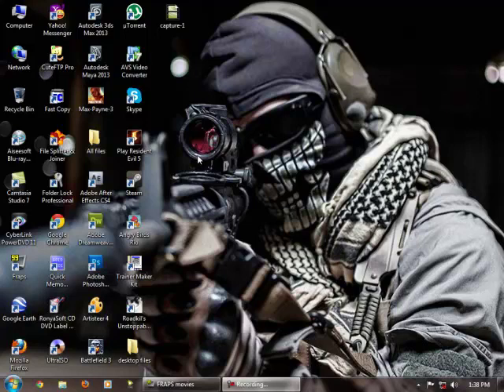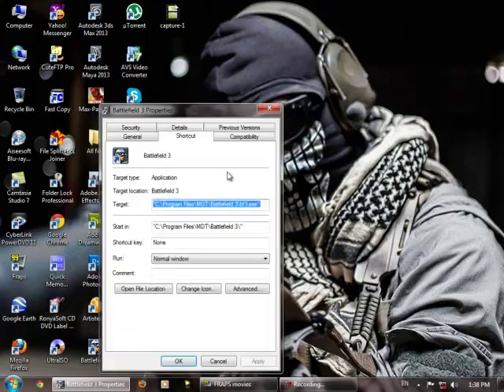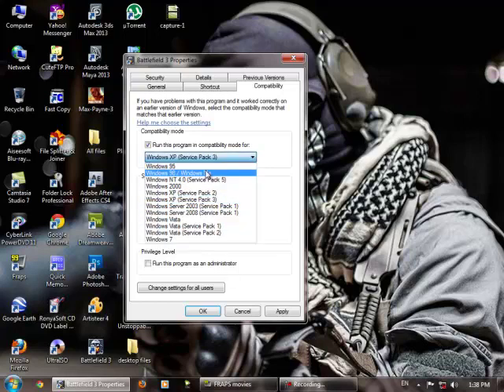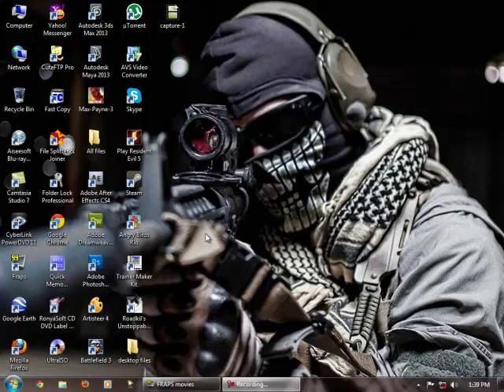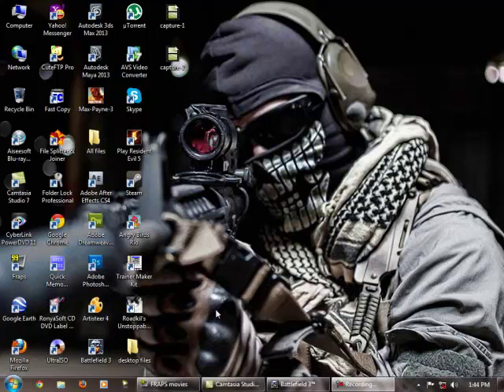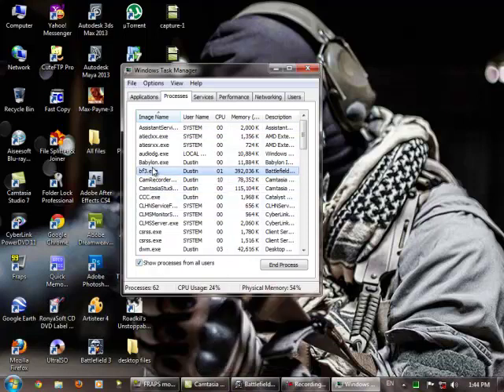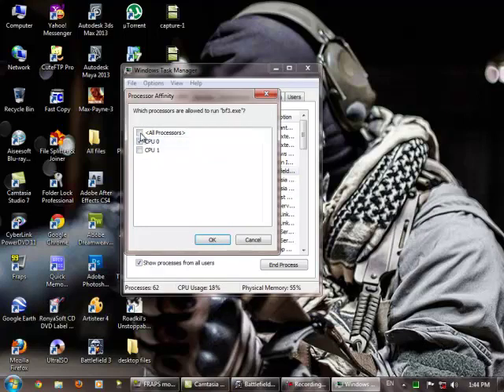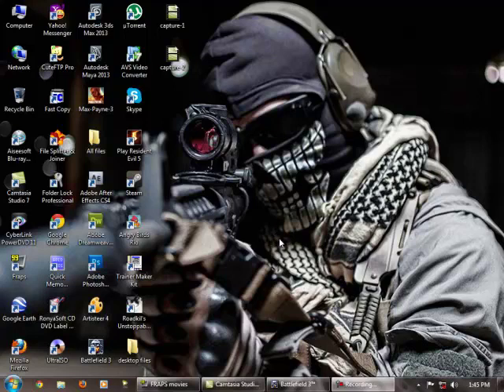How to fix echo sound error in Battlefield 3 & MOH Warfighter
most of the people i have seen facing this echo sound error in games like battlefield 3 or Medal of Honor Warfighter, so this tutorial will help you to overcome this issue.

if you have any comments or suggestions please input your comments.

Aziz Khan